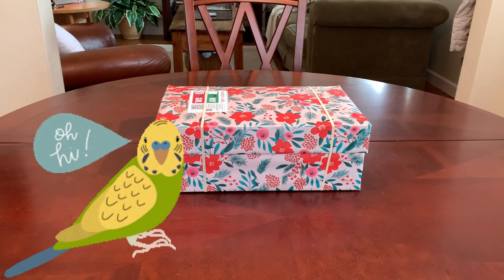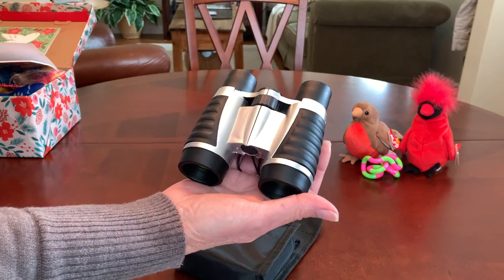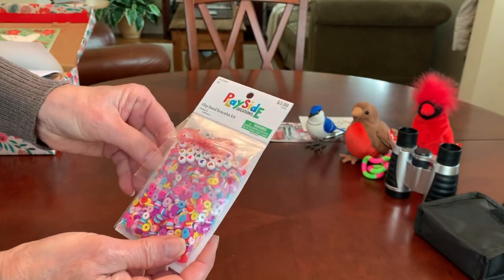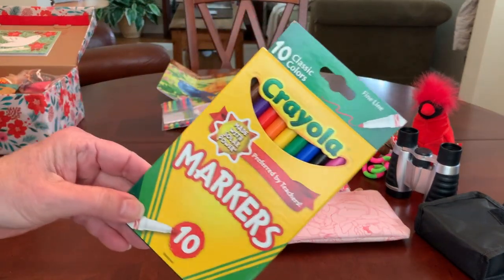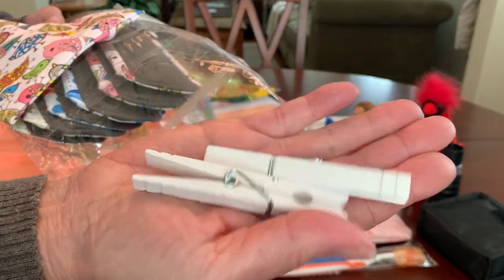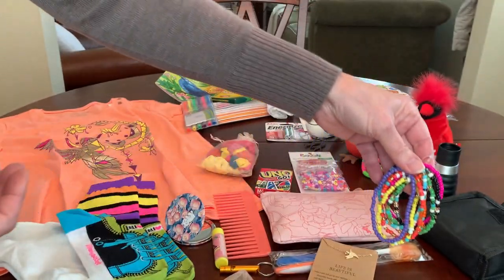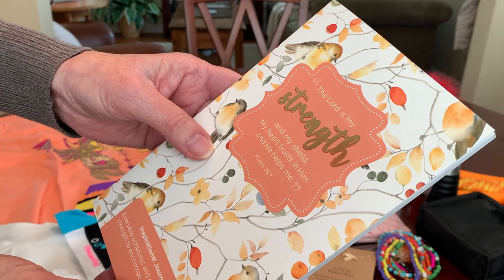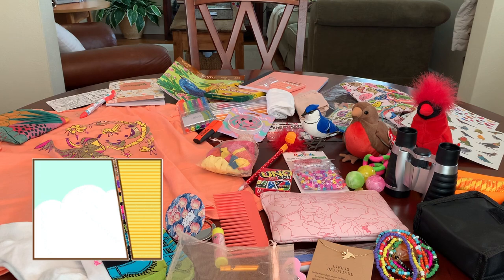BIRDS THEMED 🕊️ 10-14 GIRL OCC SHOEBOX UNBOXING | Operation Christmas Child 2023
Unboxing a “Birds” themed Operation Christmas Child (OCC) shoebox. In this video, I hope to inspire you with ideas for packing your own OCC shoebox by sharing what I have packed for a 10–14 year old girl.

MAKING A SEWING KIT FOR OCC 🧵 WHAT TO INCLUDE 🪡 WHERE TO GET IT

Silk Thread 80 Yards/Roll Colored Chinese Knot Silk Thread Bracelet Necklace Making Rope